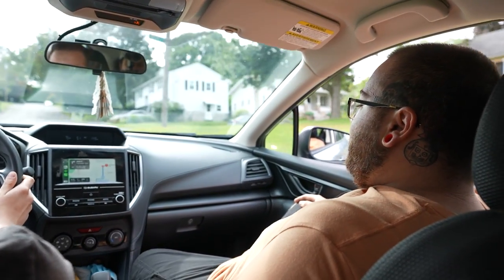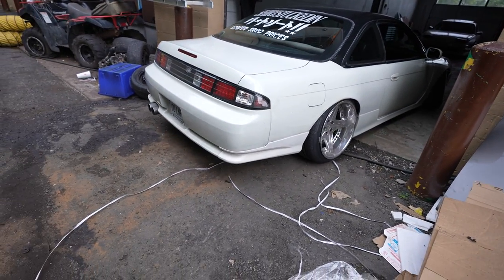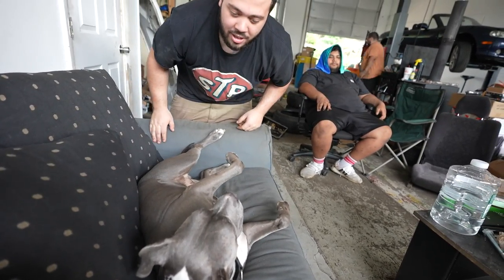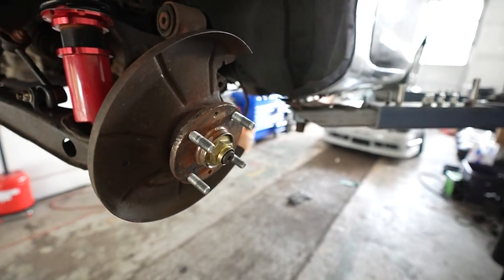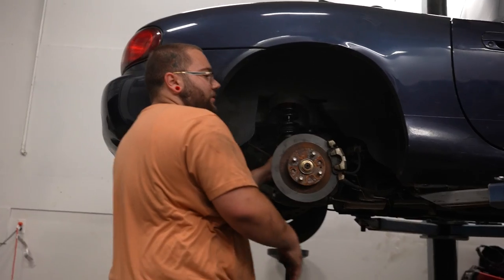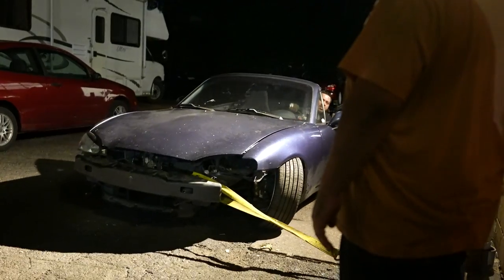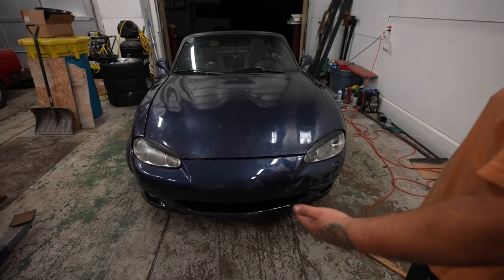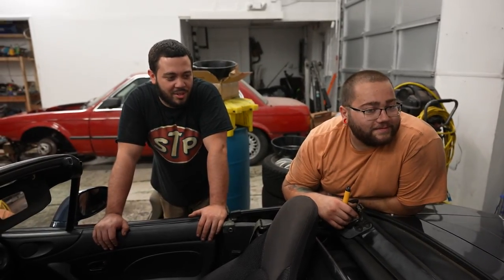How to Fix a Bent car frame (FREE & EASY)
Life OD
Torrington , CT
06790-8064